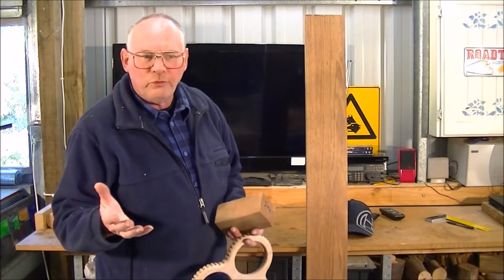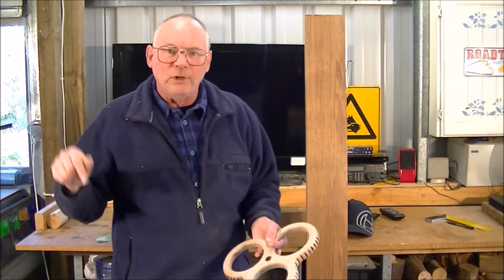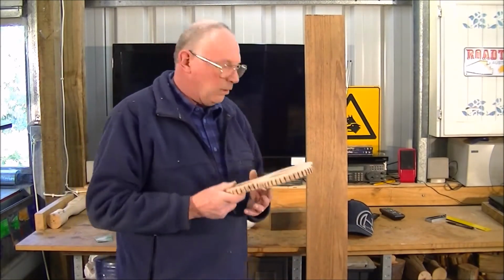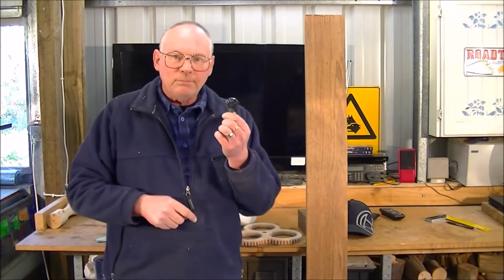CNC router & wood turning a serving dip trivet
In Roger’s workshop today CNC router & wood turning a serving dip trivet

Wood Lathes CNC's, Laser's and CAD/ tutorials

Autodesk ArtCAM